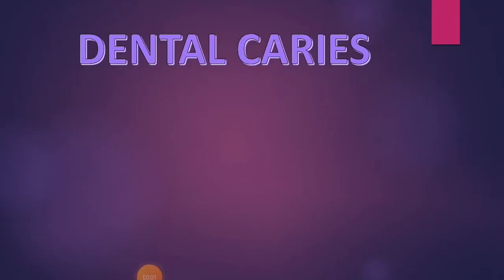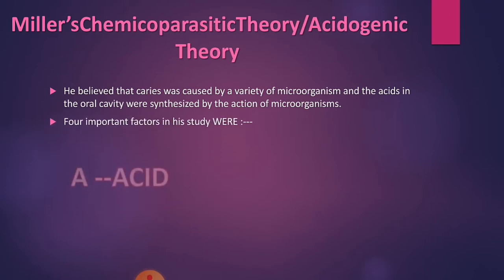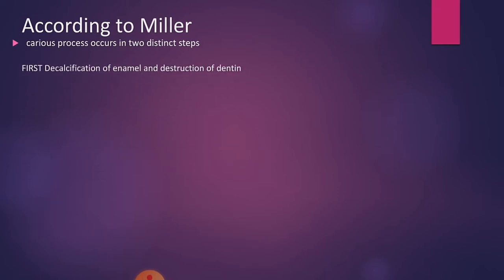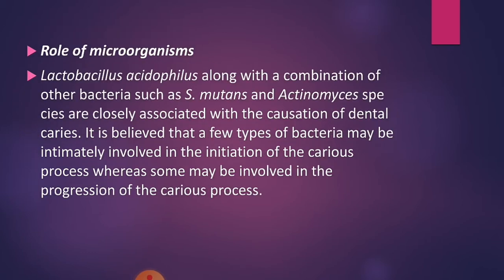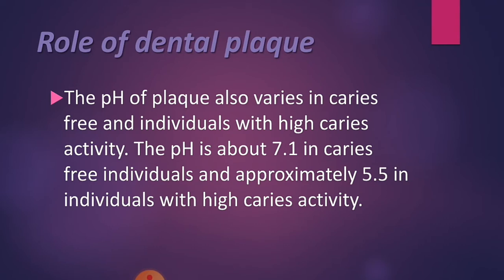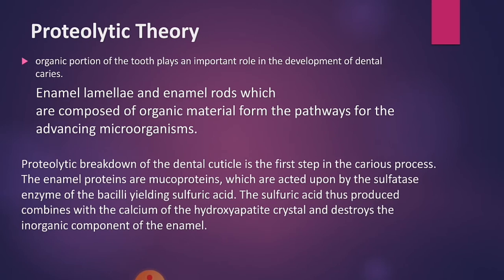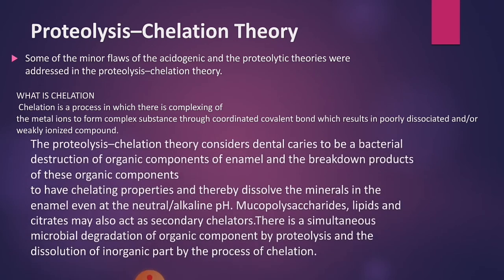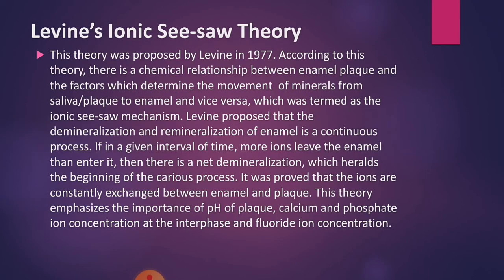Dental Caries & Theories of Dental carious !!